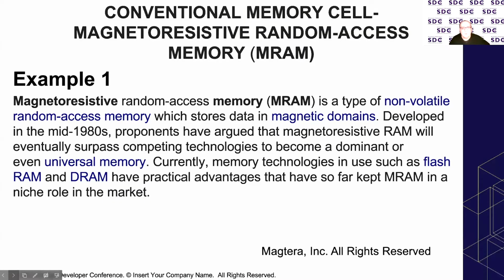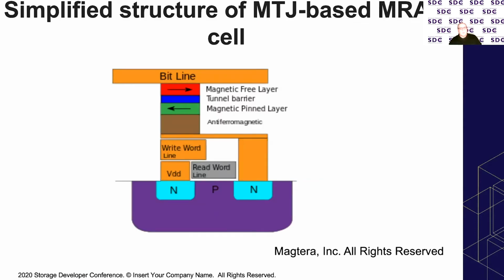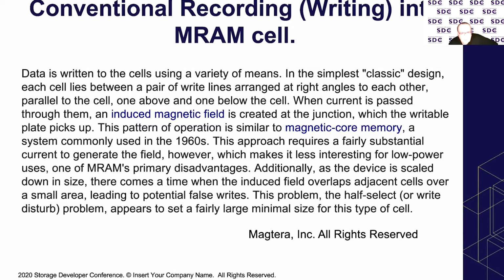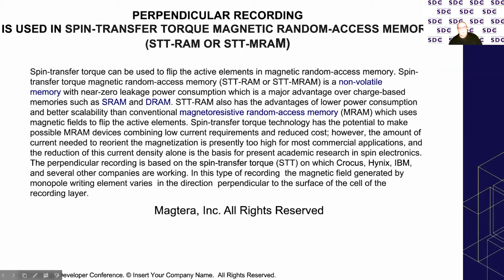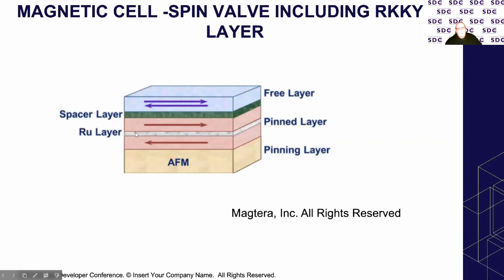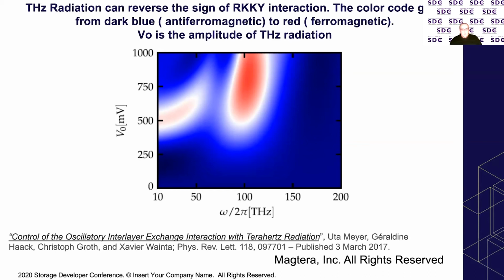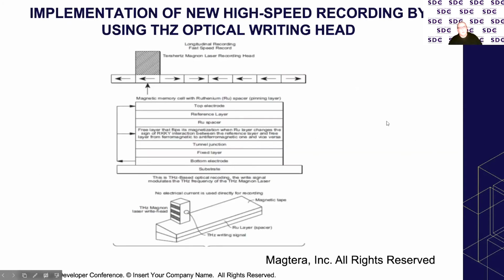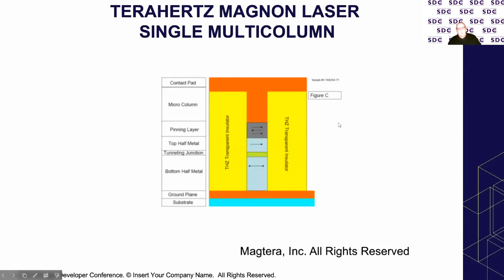SDC2020: Novel Technique of High-Speed Magnetic Recording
An apparatus for novel technique of high-speed magnetic recording based on manipulating pinning layer in magnetic tunnel junction-based memory by using terahertz magnon laser is provided. The apparatus comprises a terahertz writing head configured to generate a tunable terahertz writing signal and a memory cell including a spacer that comprises a thickness configured based on Ruderman-Kittel-Kasuya-Yosida (RKKY) interaction.
The memory cell comprises two separate memory states: a first binary state and a second binary state; wherein the first binary memory state corresponds to a ferromagnetic sign of the Ruderman-Kittel-Kasuya-Yosida (RKKY) interaction corresponding to a first thickness value of the spacer; and wherein the second binary memory state corresponds to an antiferromagnetic sign of the Ruderman-Kittel-Kasuya-Yosida (RKKY) interaction corresponding to a second thickness value of the spacer. The thickness of the spacer is manipulated by the tunable terahertz writing signal.

Learning Objectives
Physics of Terahertz Magnon Laser,Manipulating of Ruderman-Kittel-Kasuya-Yosida (RKKY) interaction by using Terahertz radiation,An apparatus for novel technique of high-speed magnetic recording based on manipulating pinning layer in magnetic tunnel junction-based memory by using Terahertz Magnon Laser.

Presented by
Boris Tankhilevich, CEO, Magtera, Inc.